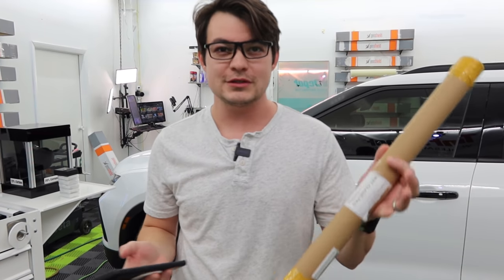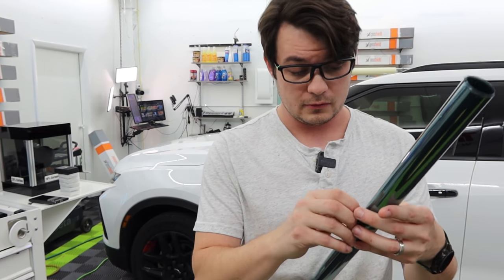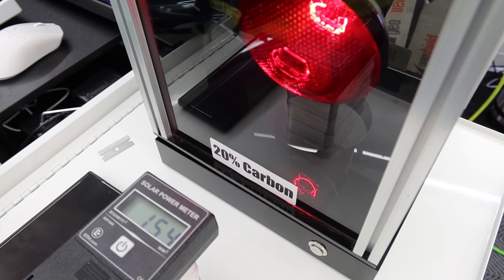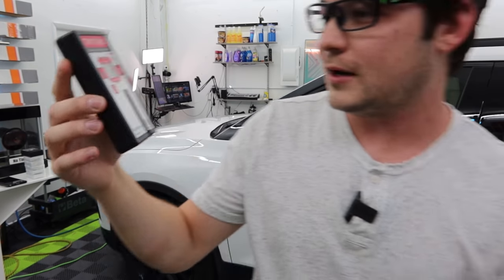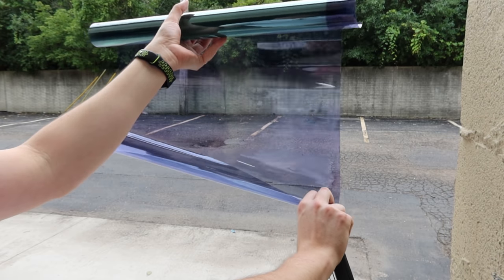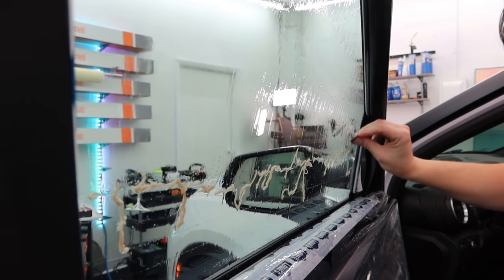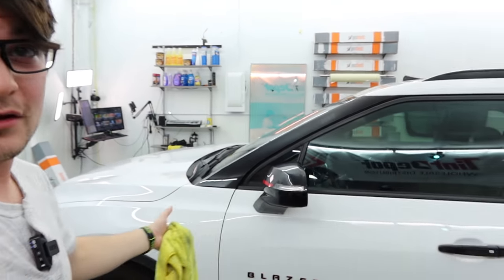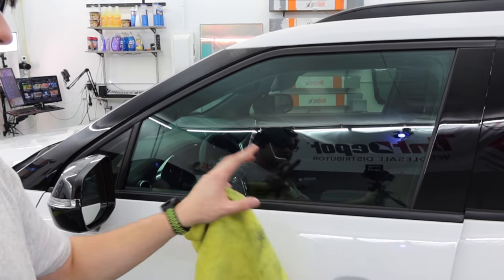20% to 75% Window Tint in SECONDS!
75% to 20% Ceramic Transition Window Tint